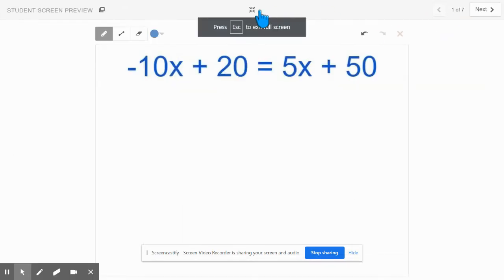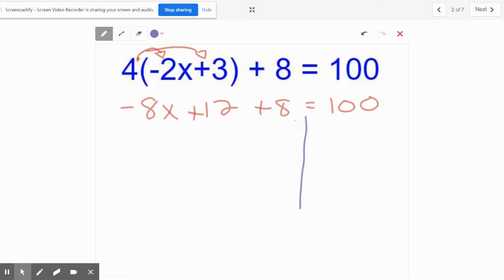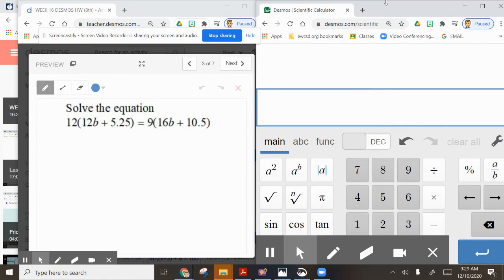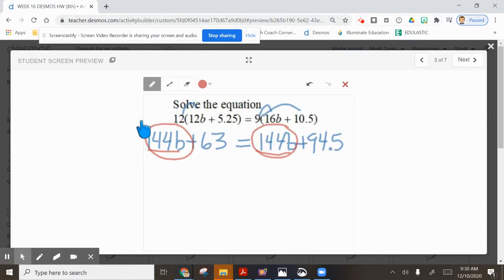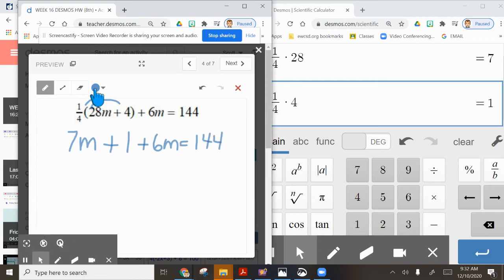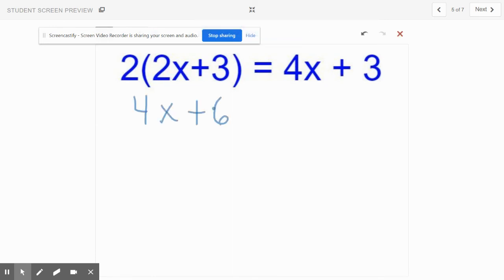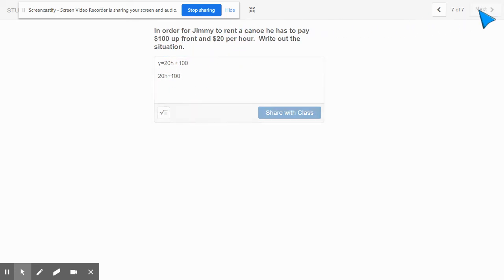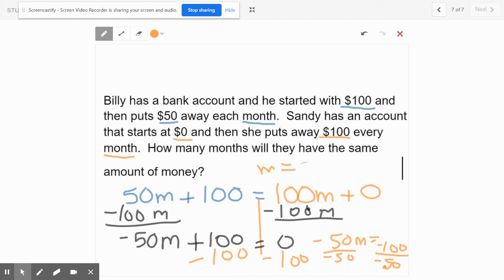WEEK 16 DESMOS VIDEO HELP